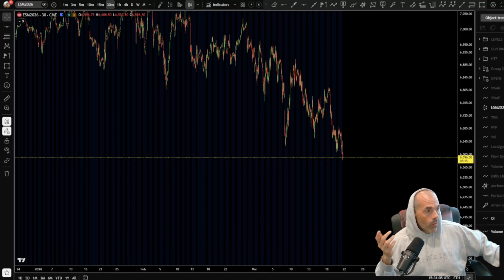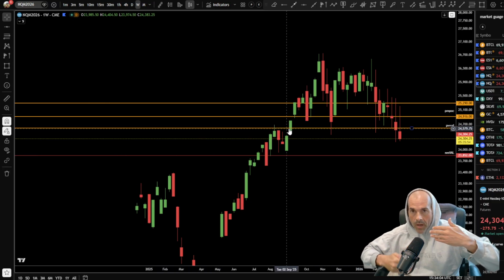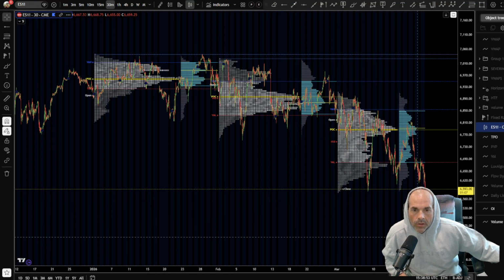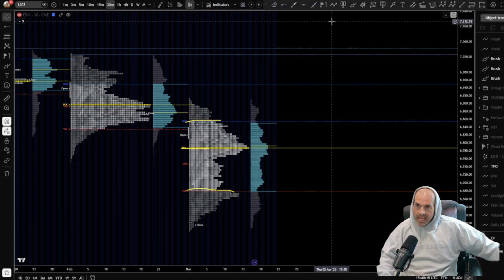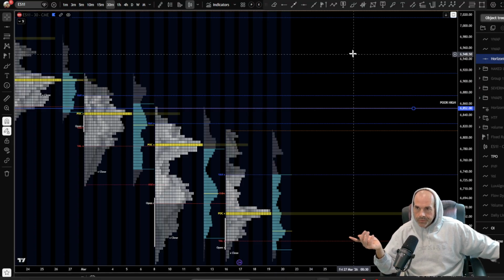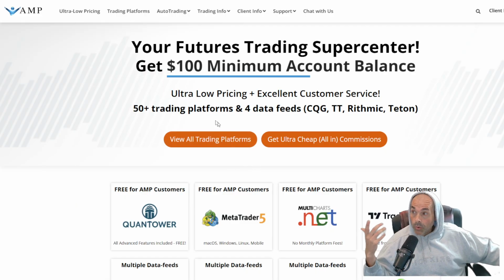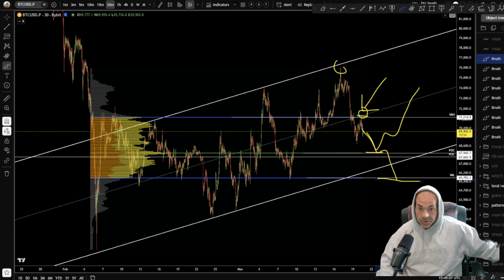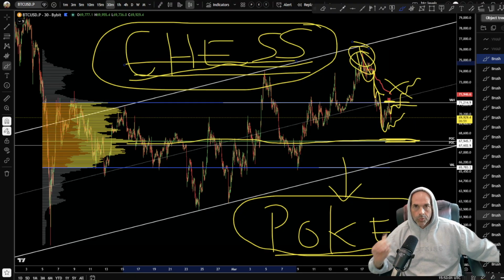Crypto Bro, to Futures Pro: how to transtion from crypto to futures in 2026